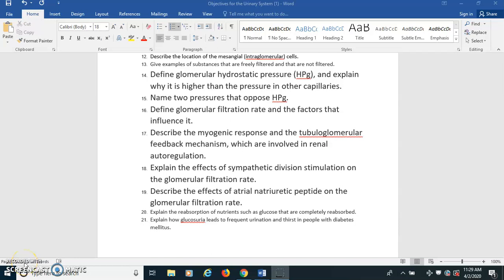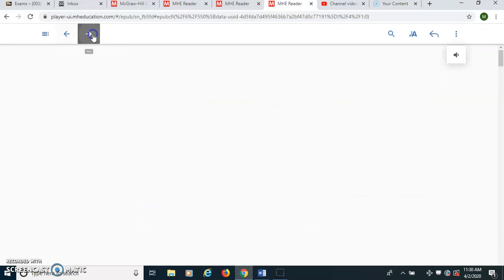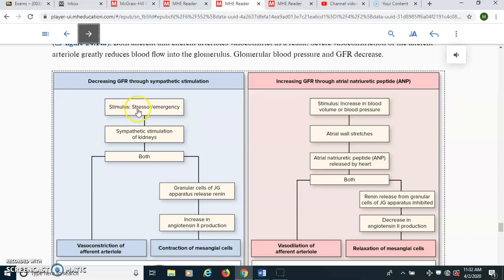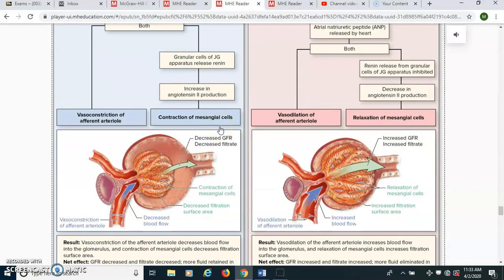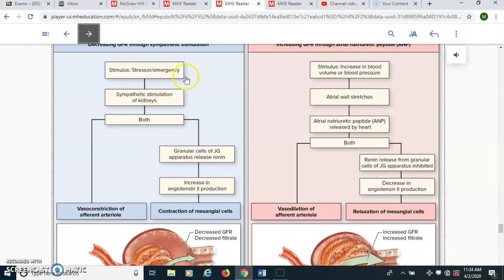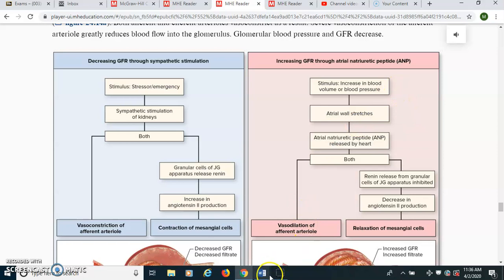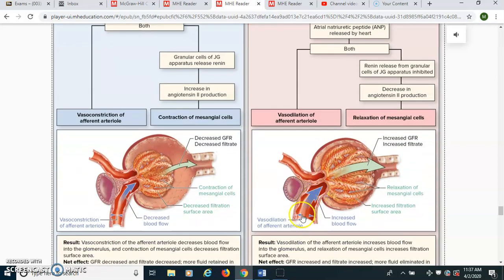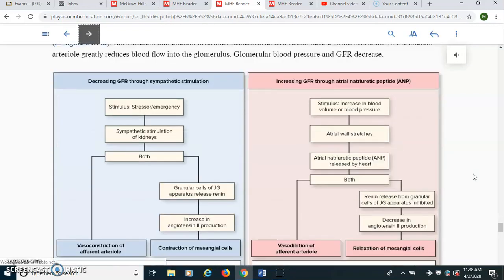Sympathetic and ANP regulation of GFR